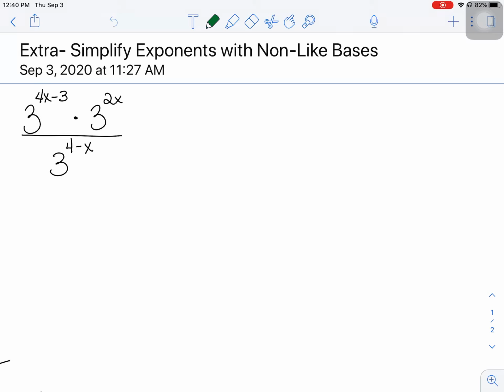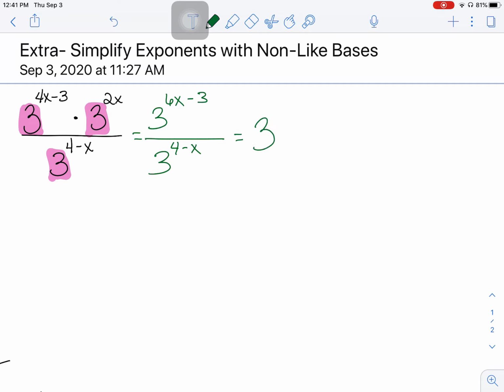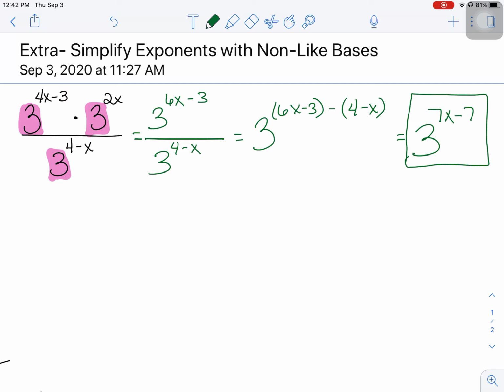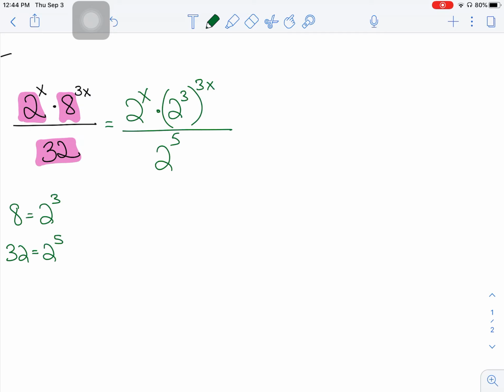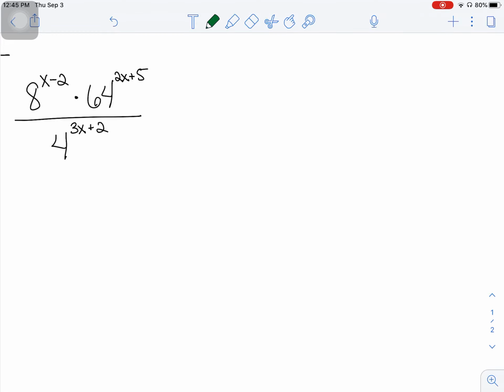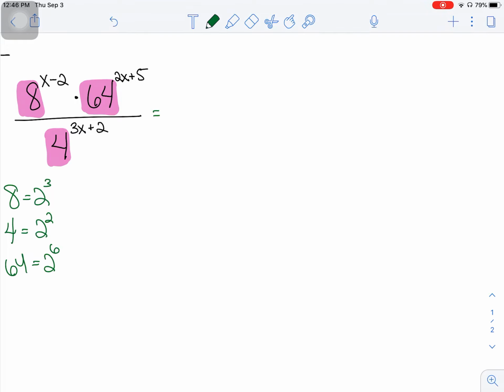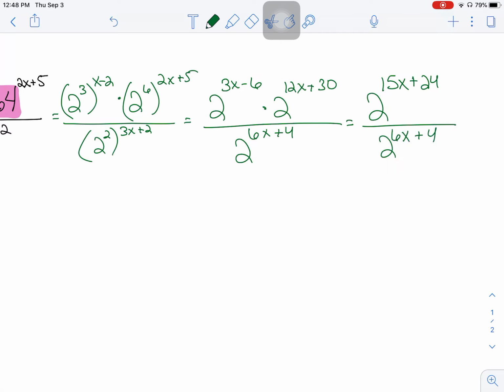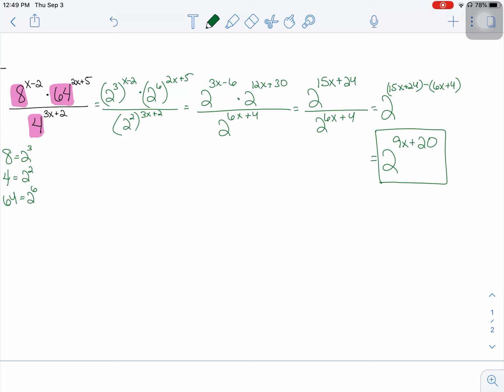Simplifying Expressions with Non-Like Bases (Exponent Rules)